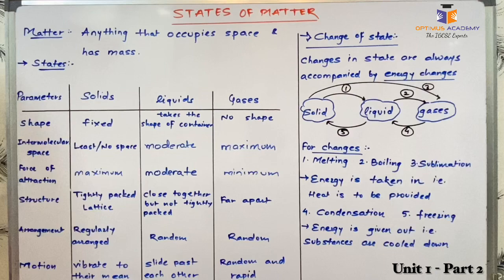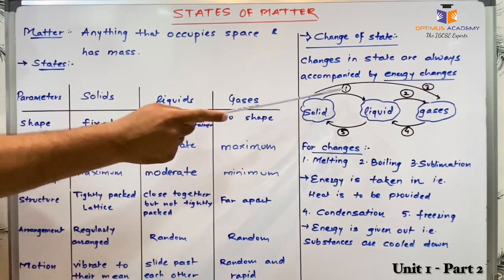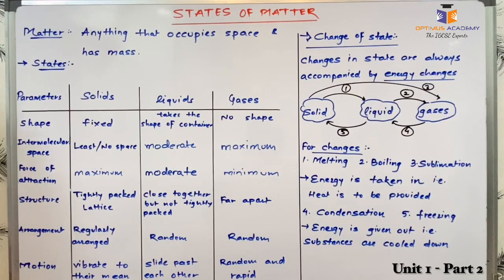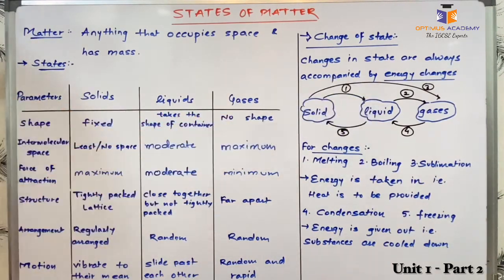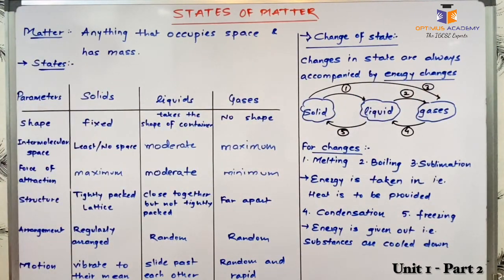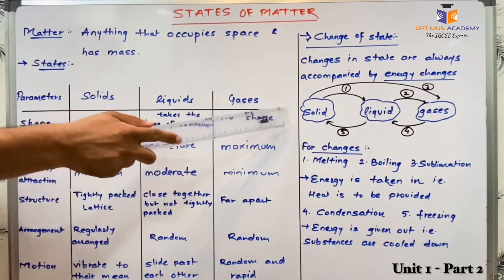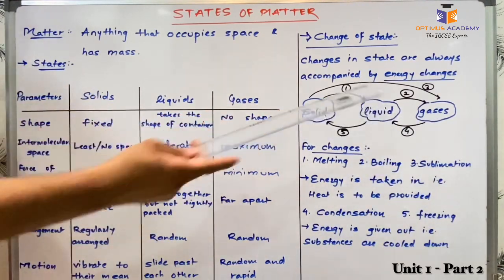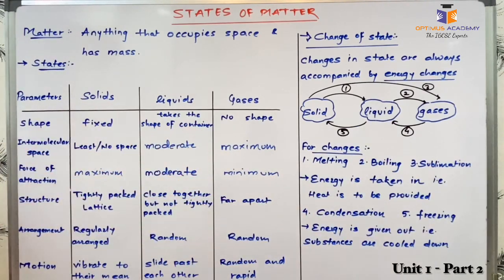IGCSE Chemistry - 0620 - Unit 1 - States of matter - Episode 2 - Changes in states of matter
This video explains about the following:

- Changes in states of matter
- Role of energy changes in state changes